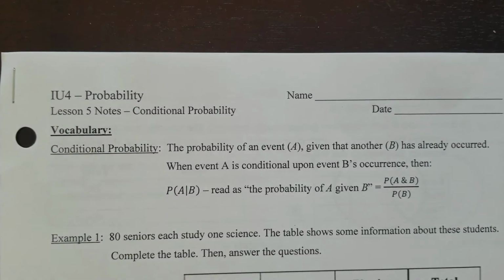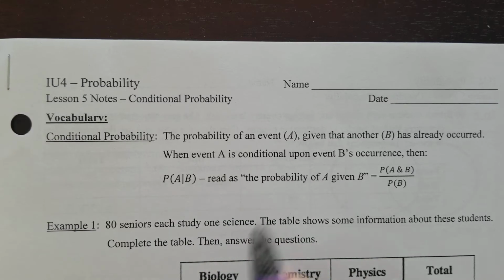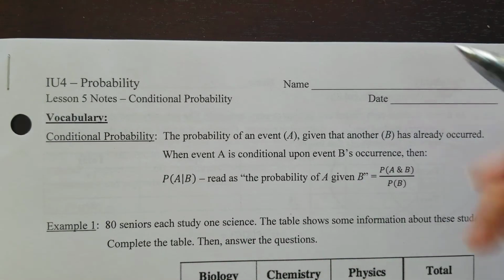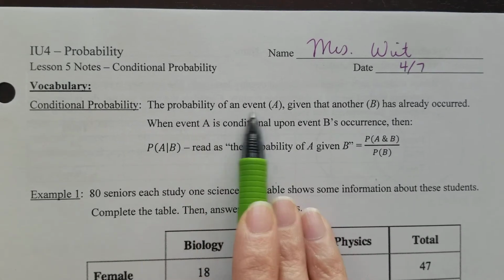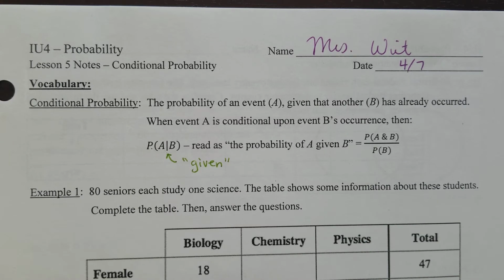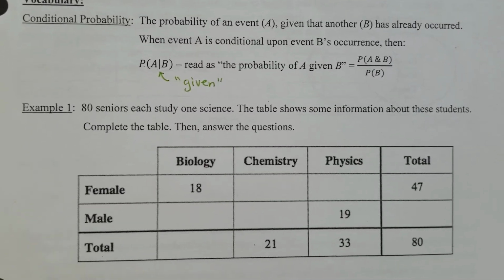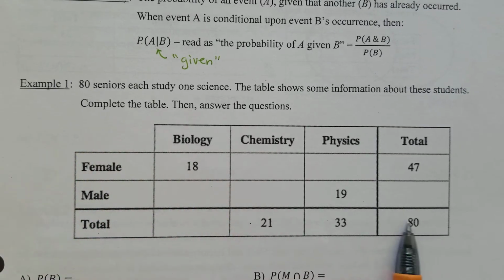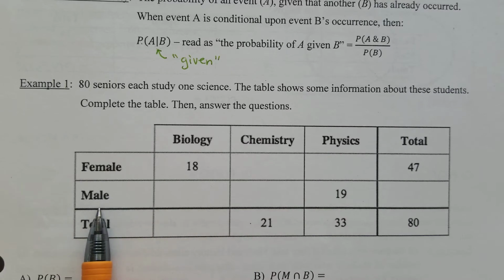Algebra 2 - Probability - Conditional Probability Definition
IU4 L5 VOCAB; Video 1 of 6